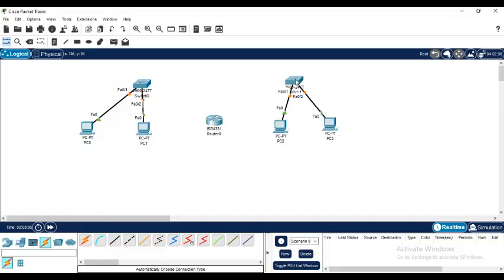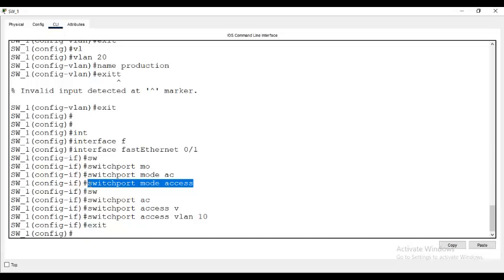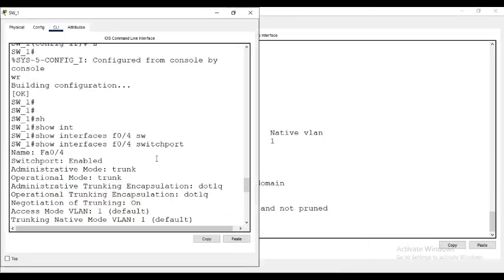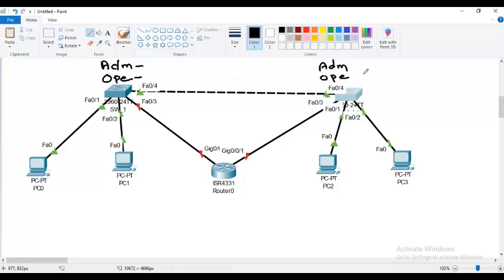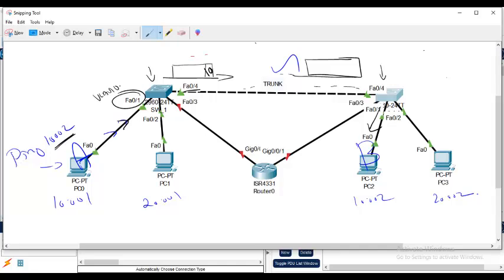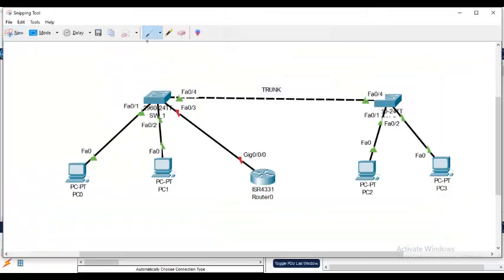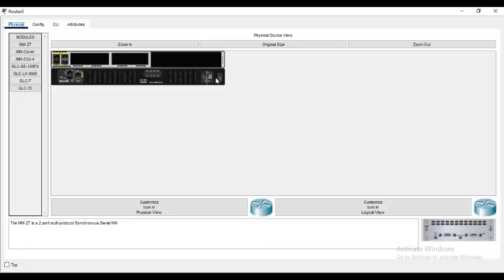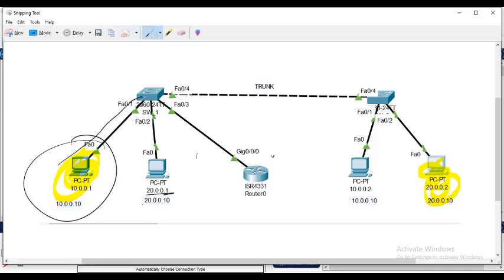CCIE ENT 3